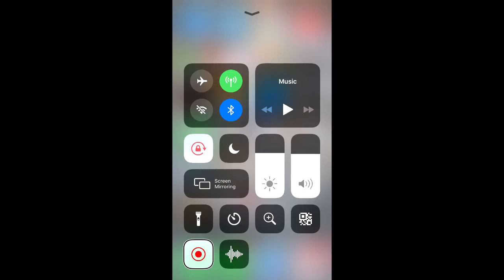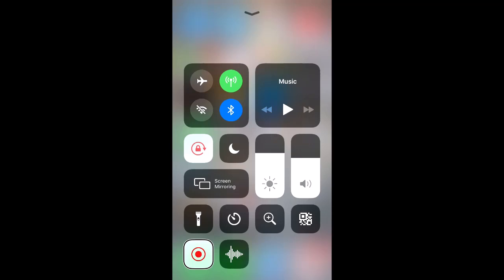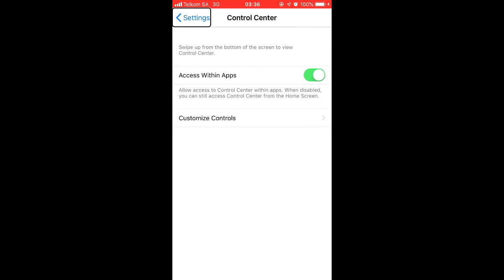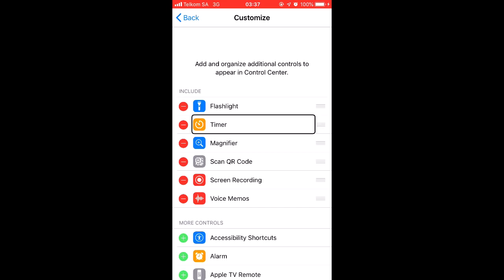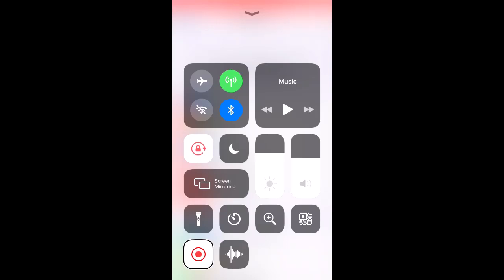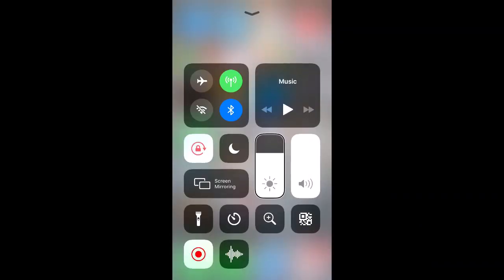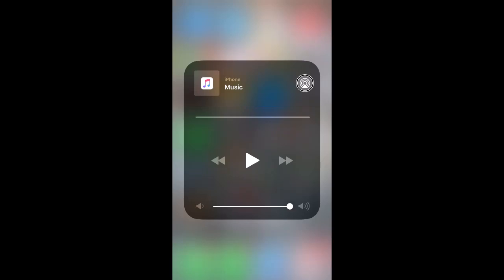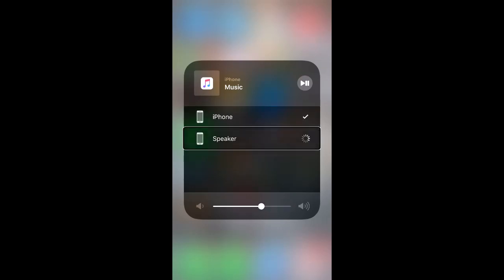How to fix iOS voiceOver routing to handset speaker with screen recorder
In this video I will show you how to enable the screen recorder app on iOS 11 and later, and provide a fix to the problem where voiceOver routes to iPhone speaker instead of the device speaker.
This video was made on my iPhone 6, running iOS 12.4.

Software used:
Stocked iOS screen recording app.
GoldWave
Windows Photos app